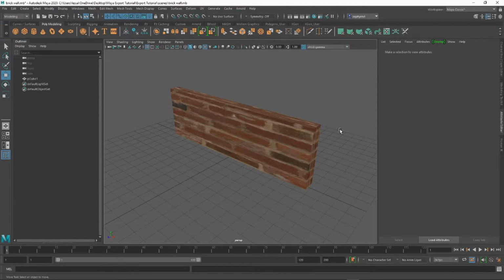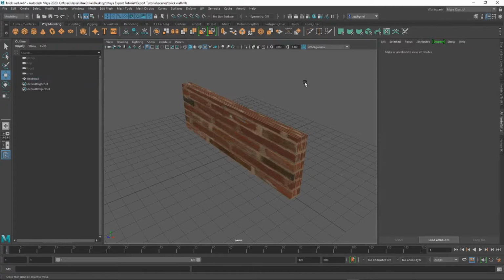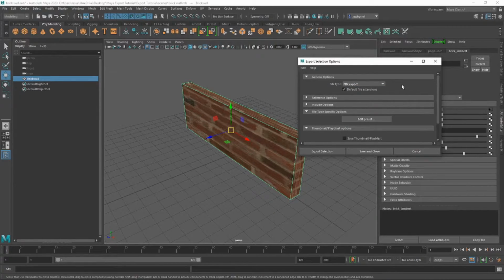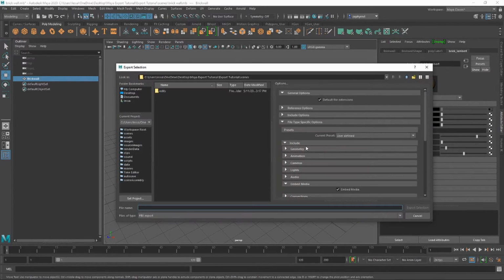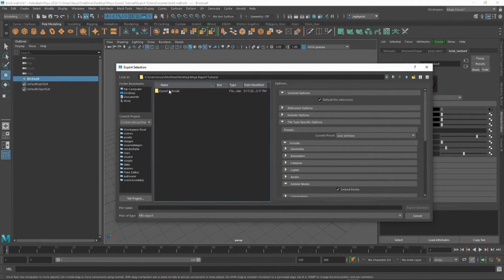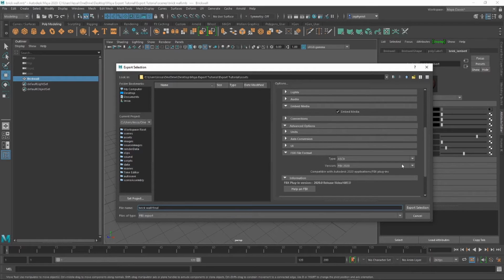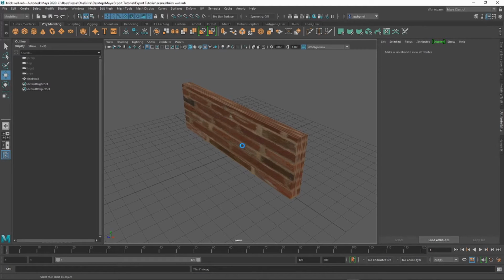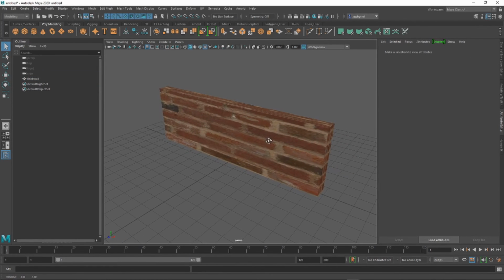Maya Export Object with Textures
A simple tutorial on how to export from Maya with textures